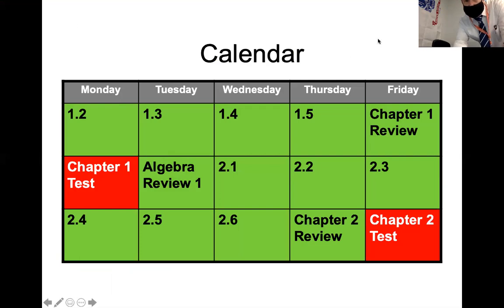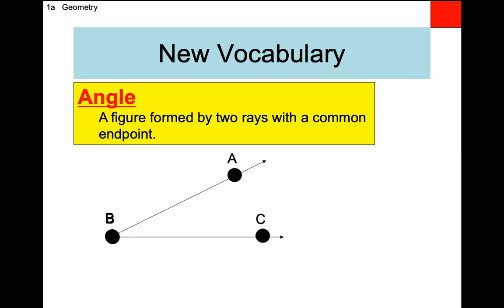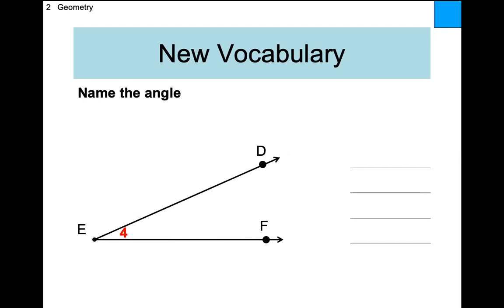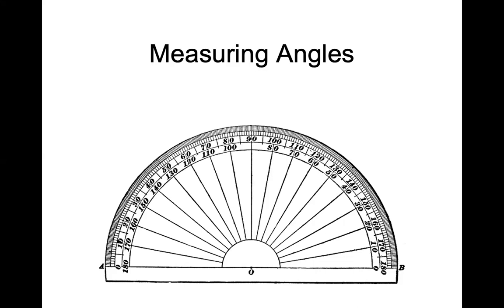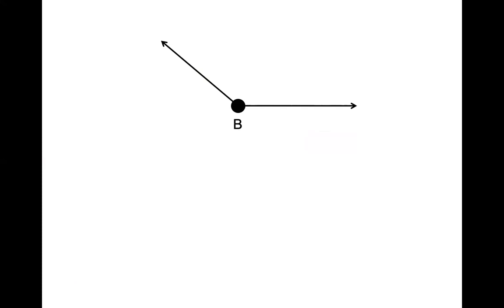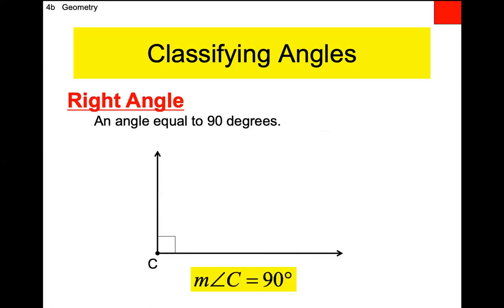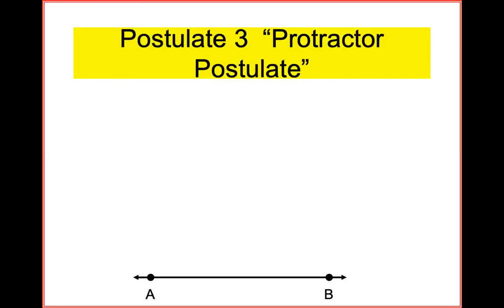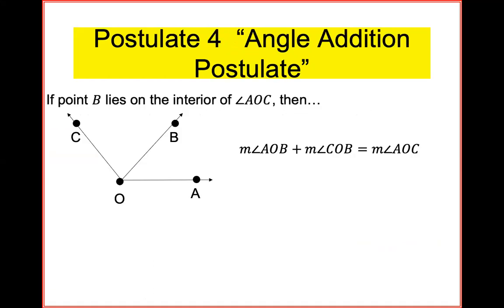Geometry Lesson 1.4